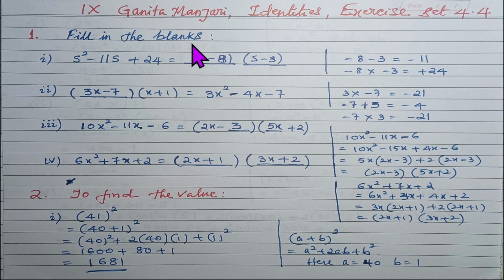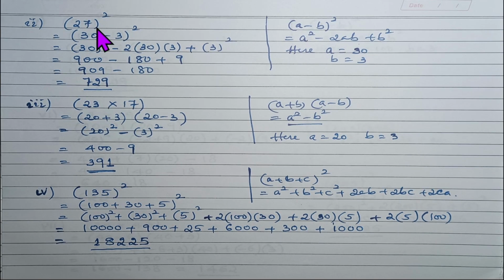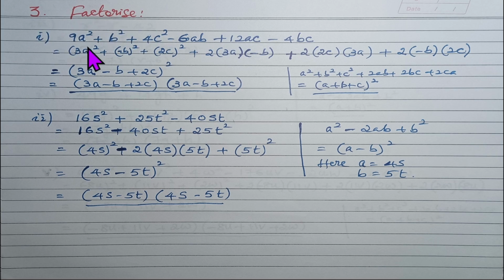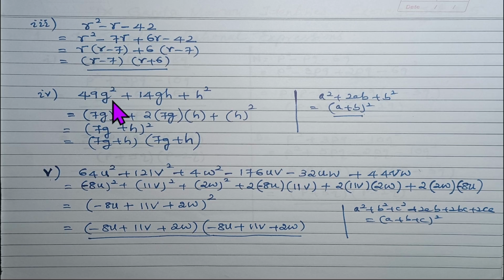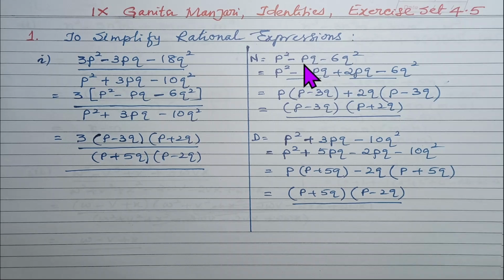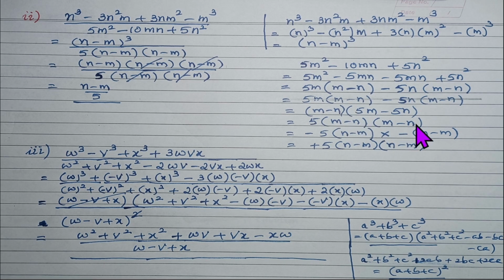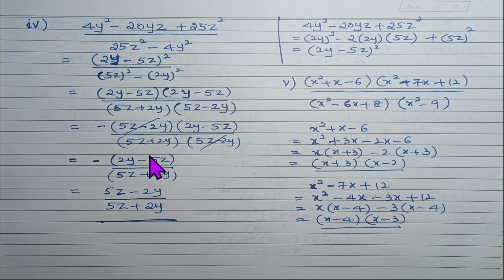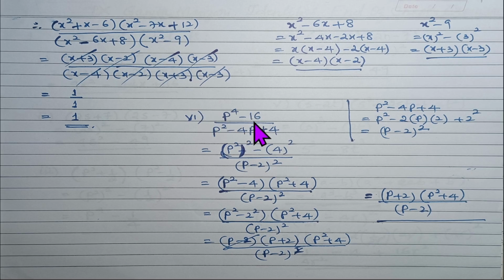Exploring Algebraic Identities, IX NCERT, Ganita Manjari, Solutions of Exercises 4.4 and 4.5.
The video provides the solutions of examples of exercises 4.4 and 4.5 of Exploring algebraic identities of IX CBSE Ganita Manjari text book.
Application of identities and factorization in simplification of polynomials and finding factors is discussed and explained.
Please learn the basics and properties of polynomials, algebraic identities and factorization before learning solutions of examples, it will easier and comfortable.
And also propagate this channel to all grade 9 students and other to learn.